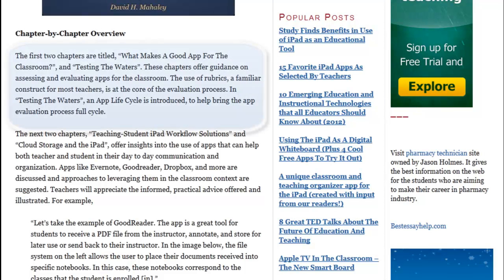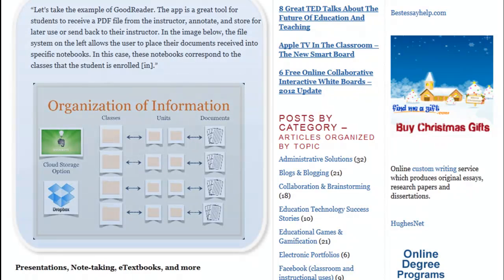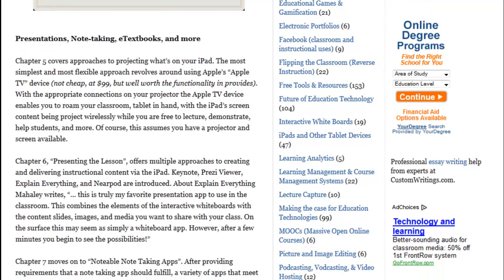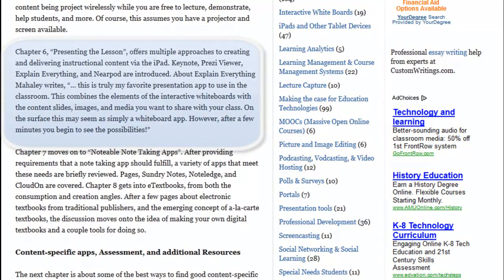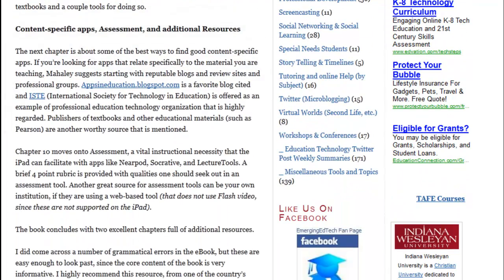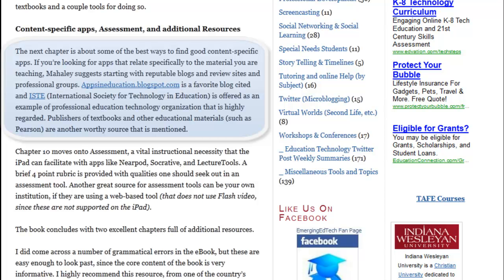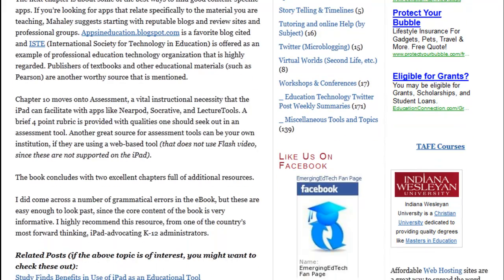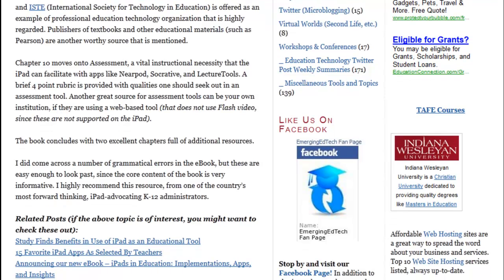Book Review -- Teaching and Learning With The iPad by David Mahaley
This video blog entry is a companion to the article of the same title on EmergingEdTech.com [URL

This new eBook is an excellent introduction to using the iPad in the classroom. David Mahaley is the principal at Franklin Academy in North Carolina, where he has led the adoption and integration of the iPad into this innovative K-12 charter institution's curriculum. Together with administrator/teacher Tim Hall, Mahaley developed and ran the recent "Education Technology Learning Summit -- Teaching & Learning with the iPad" conference in North Carolina. He has also written several articles about teaching with the iPad for EmergingEdTech. Mahaley recently published Teaching And Learning With The iPad, available for just $4.99 on Amazon.com.

This eBook is a great way for instructors to get started with the iPad. Mahaley bring his extensive hands-on experience, and straightforward writing style, to addressing many of the considerations a teacher new to the iPad would have. The ebook also contains plenty of useful information and insights for teachers are more experienced with the popular Apple tablet.

Please click through to the URL above to read the full article. Thanks!